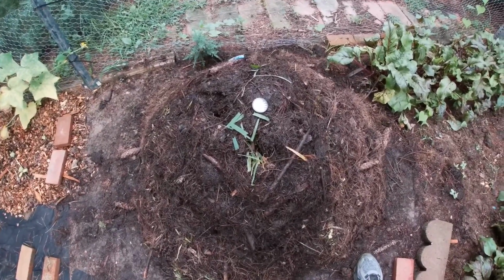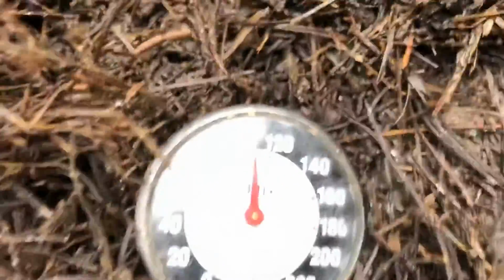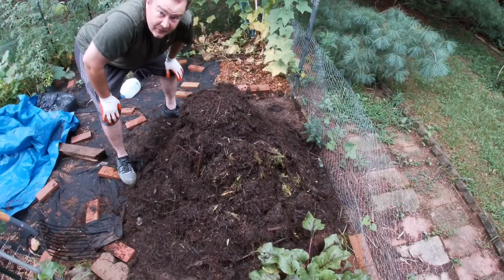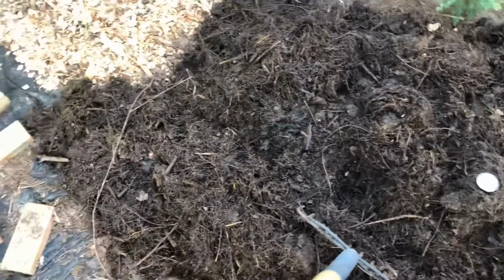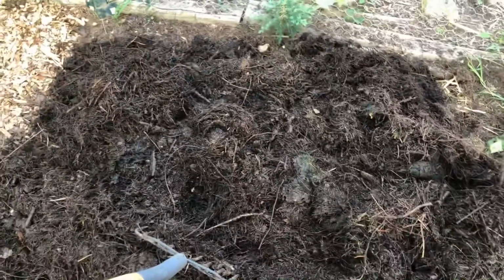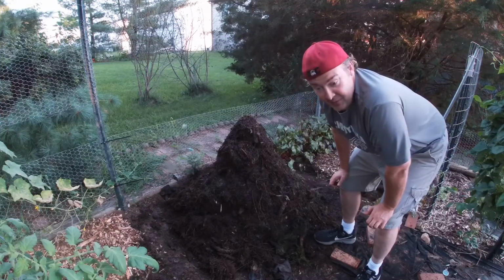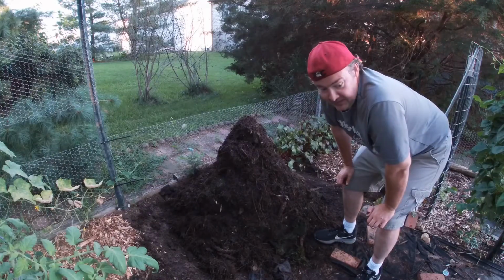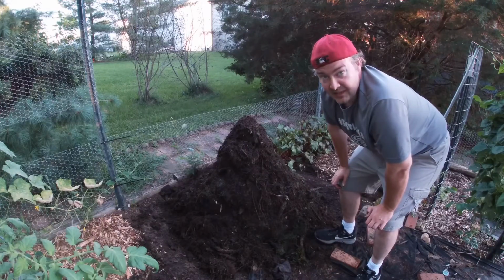Hot compost bin/pile 3 weeks later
Day 18 & 21 three weeks after starting the hot compost bin. The pine needles and grass clippings are breaking down nicely the pile is turning a brownish black. Water and air are the key to composting grass clippings and pine needles quickly. I will be using the compost as a soil amendment for the clay soil found in my garden.

We want the pile to stay aerobic (involving or requiring free oxygen) this is why turning the pile is important. The water is used by the bacteria to break the organic matter down. This is what causes the pile to heat up. Too much water or not enough turning to incorporate oxygen will cause the pile to go anaerobic (the absence of free oxygen). This will still breakdown the compost pile HOWEVER, it will lead to a strong smell decomposition (process of rotting) as the organic matter is breaking down.